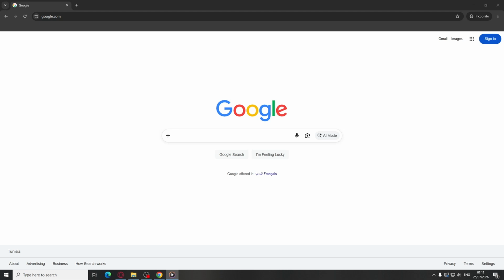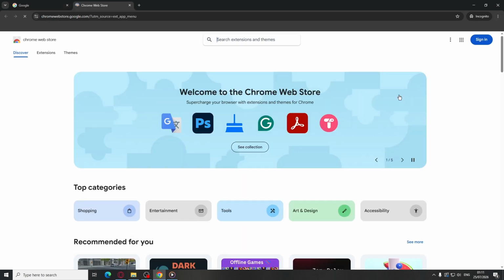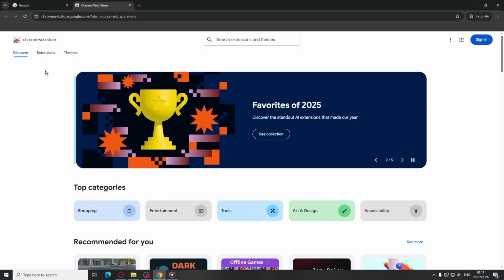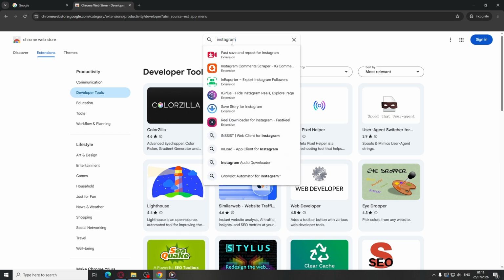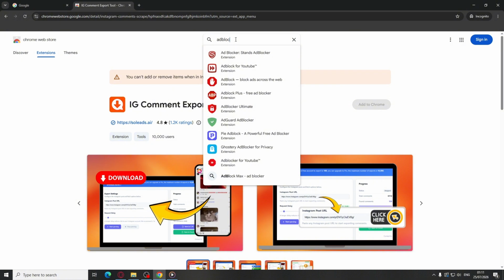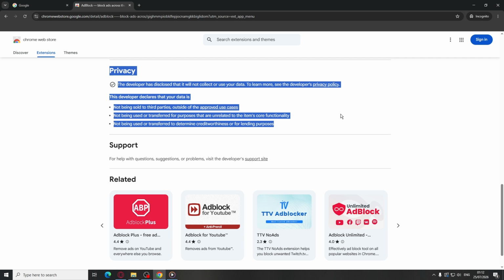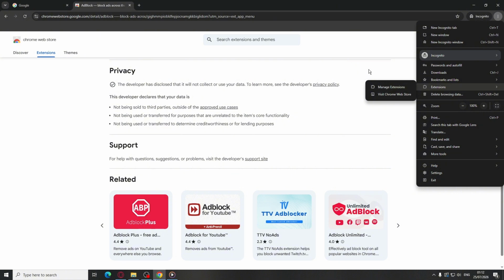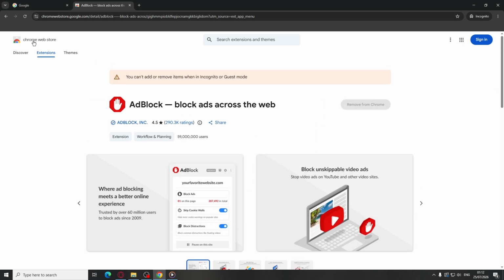How to Install Extensions in Google Chrome (2026) — Quick & Easy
Hey friends, in today's short video I'm going to show you exactly how to find and install Chrome extensions safely — what to check before installing and why too many extensions slow your browser down.